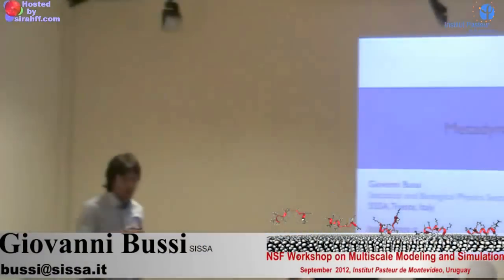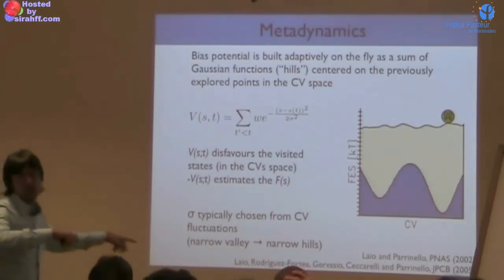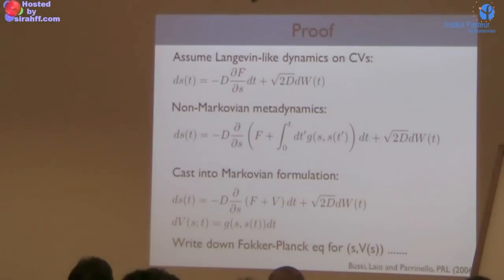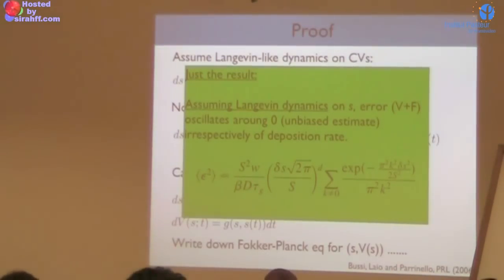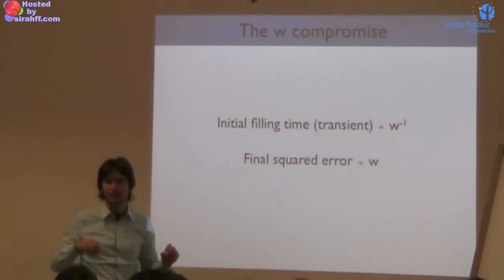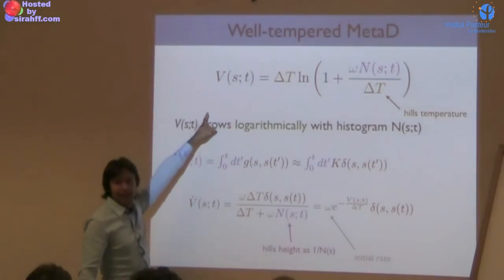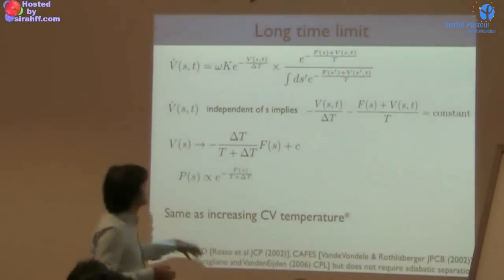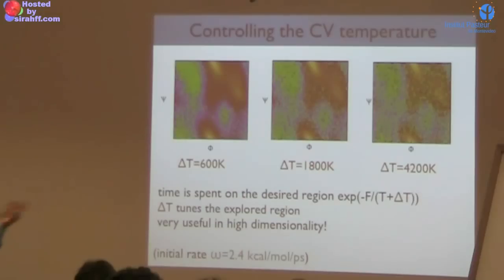PASI 2012 - Giovanni Bussi: Metadynamics from direct to well-tempered and flexible hills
Workshop on Multiscale Modeling and Simulation
2012 NSF Pan American Advanced Studies Institute (PASI)